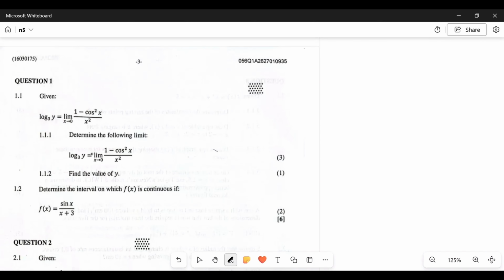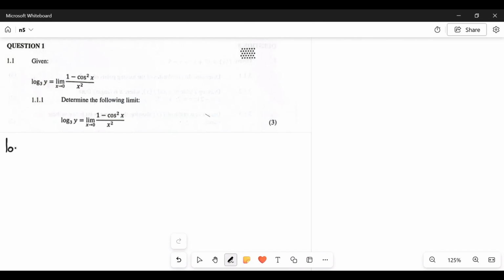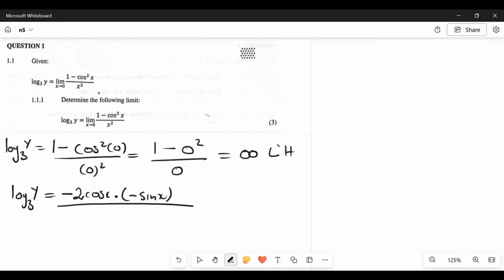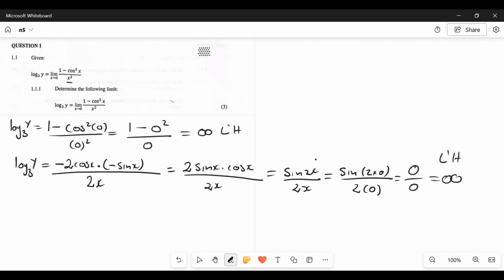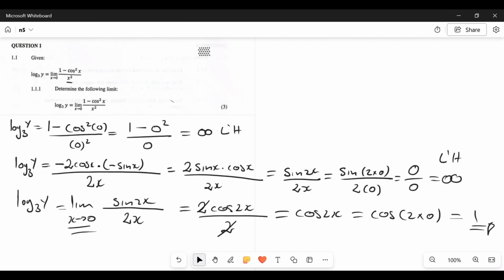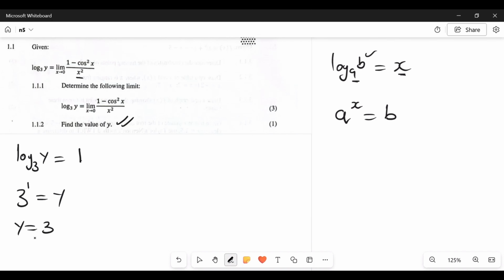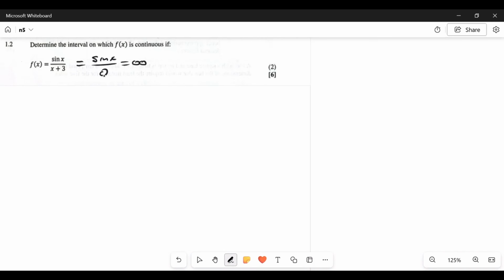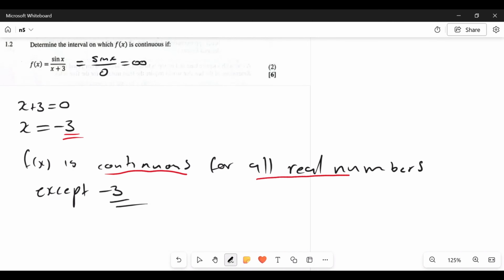Mathematics N5 March 2026 Question Paper memo | Question 1